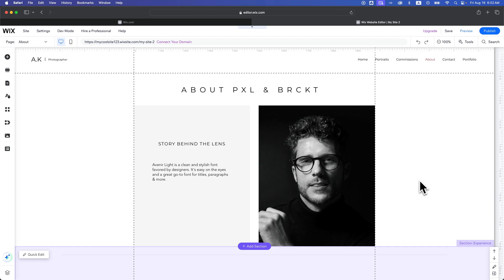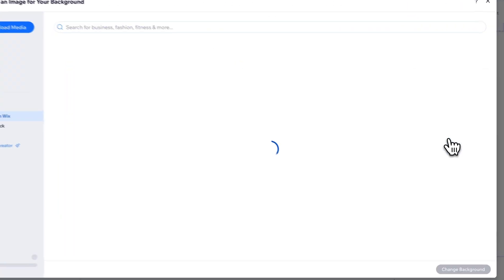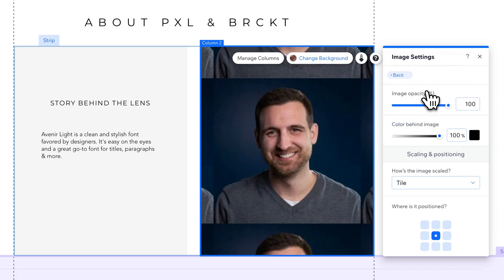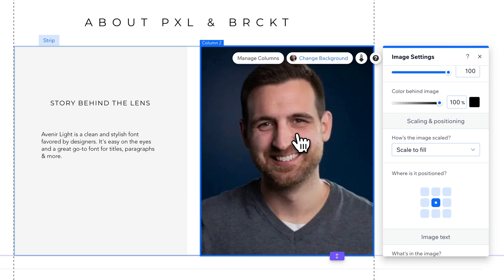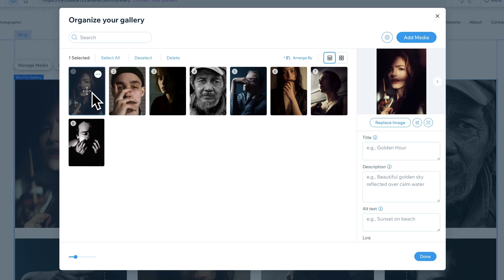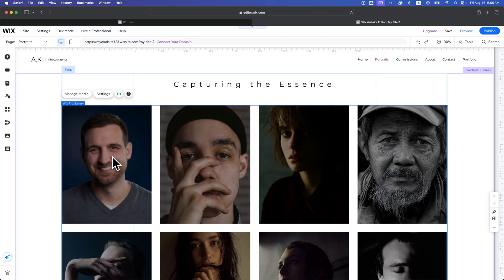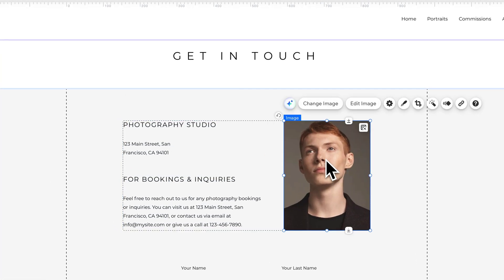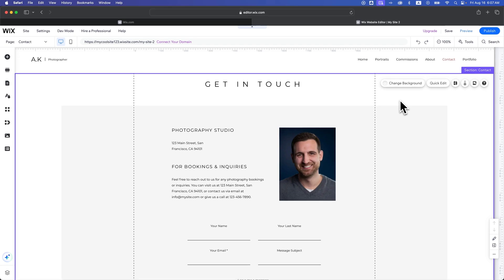How to Change Image on Wix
In this Wix tutorial, learn how to change images on Wix. You can change and replace images in backgrounds, galleries, and image elements on your Wix website easily!